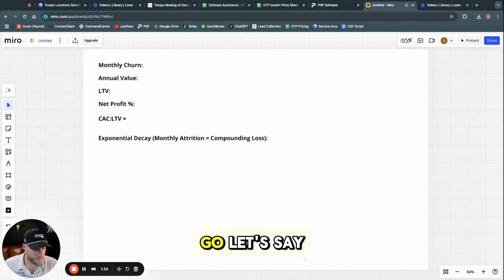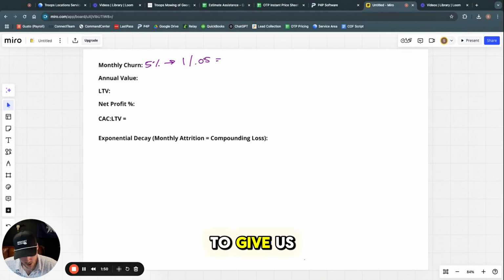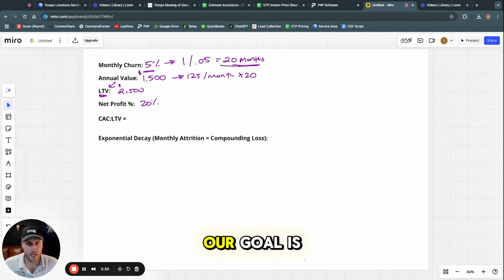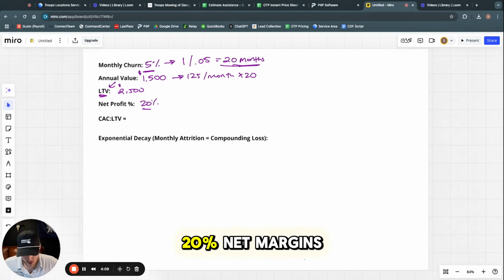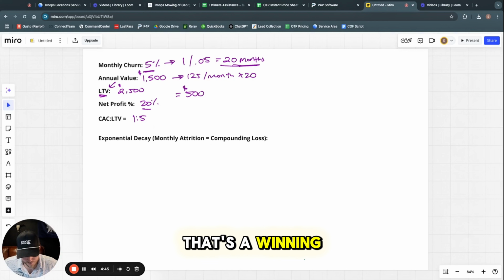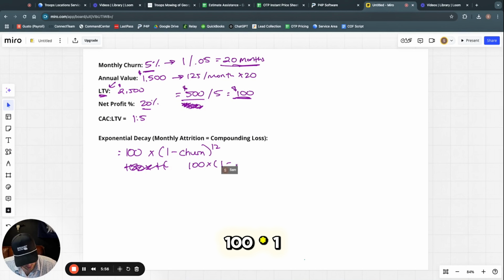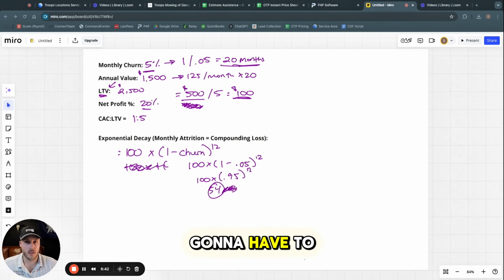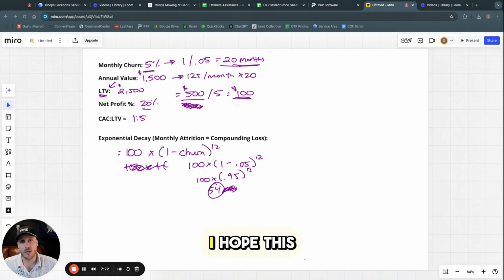The TWO Most Important KPIs to NAIL in Your Lawn Care Business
MY STORY:
After serving six years in the United States Army as a Staff Sergeant, I knew that I wanted to get into the world of business. Consequently, I decided to work on crafting my sales skills.

In 2020, I was in a Sales role for a marketing start-up in Austin, TX, and on the side, I would mow a few yards for some extra cash. Keep in mind, I had a 21” push mower, an electric leaf blower, and an electric string trimmer folded into the back of my wife’s 2011 Ford Focus.

After giving my life to Jesus Christ on Easter in 2021, a woman named Tamalia Scott told me that she believed God wanted me to pursue lawn care full-time.

After a few sleepless nights and endless prayer, I decided to quit my sales job and pursue lawn care full-time in April of 2021. Since then, by the grace of God, we have surpassed $1,000,000 in sales and have two lawn care locations throughout Central Texas. Over the next 10 years, it is our goal to have 12 locations throughout Central Texas.

Throughout the journey of owning a lawn care company, I have learned MANY valuable business principles through trial and error. It has now become a passion of mine to help smaller lawn care businesses scale their companies past $500,000 in annual revenue.